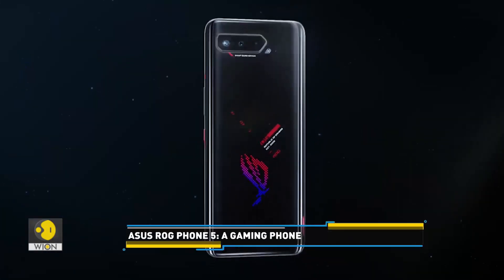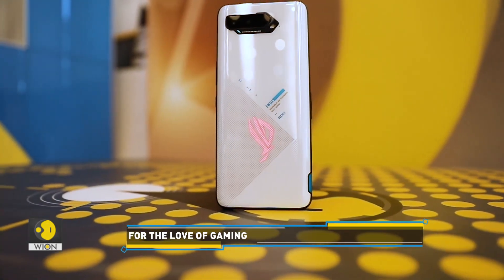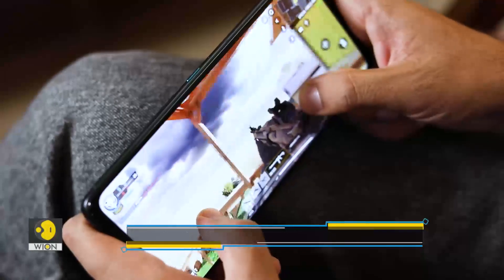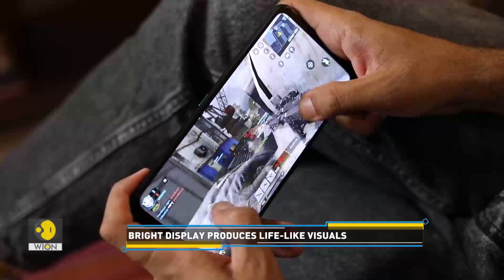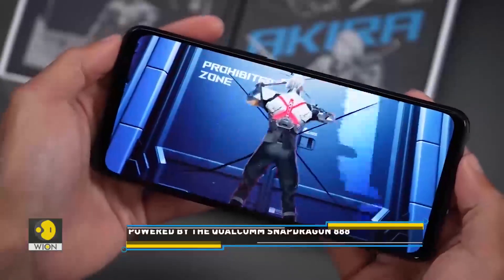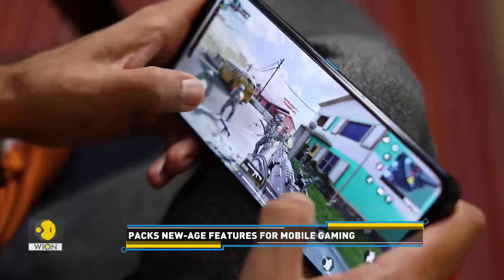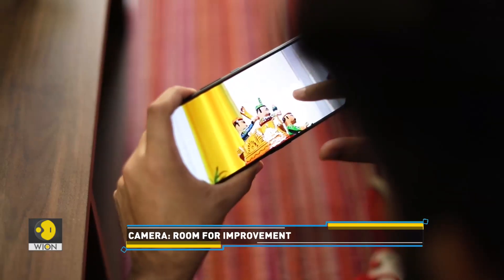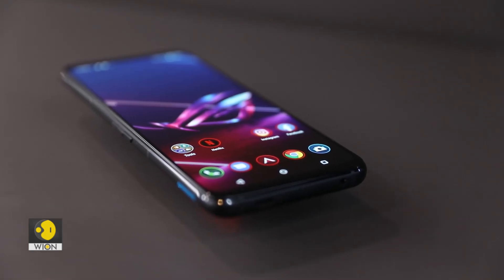Tech It Out: Asus ROG Phone 5 review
Meet the new beast, the Asus ROG Phone 5. It's a new smartphone that is primarily aimed at gamers. We spent some time with the phone and here’s what we think about it.